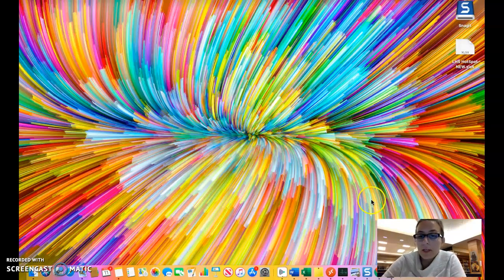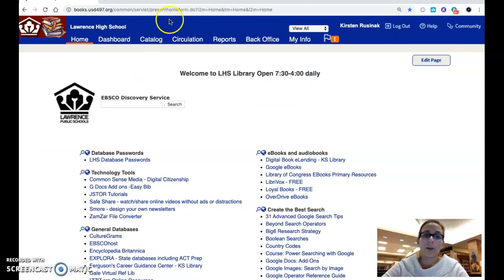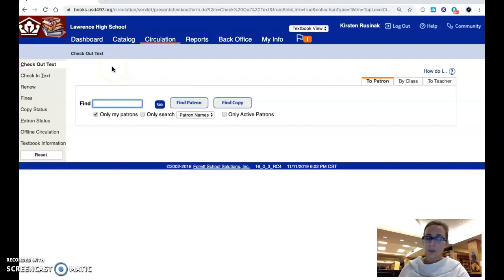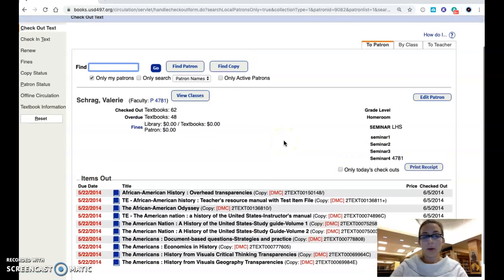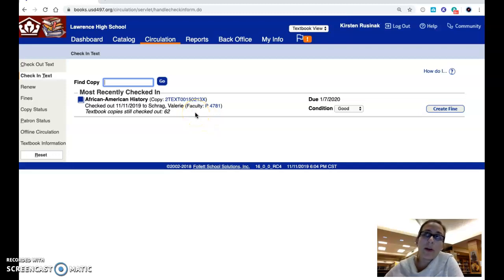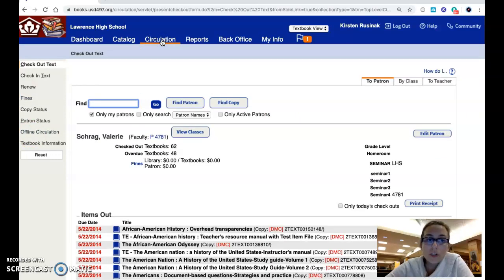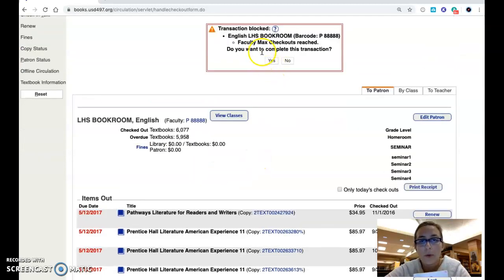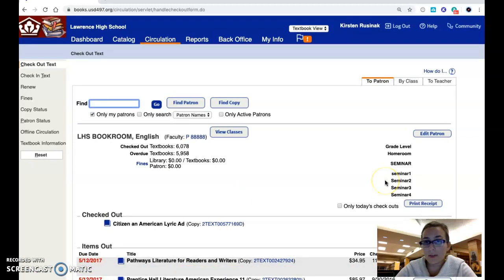Checking In/Out Textbooks with Destiny